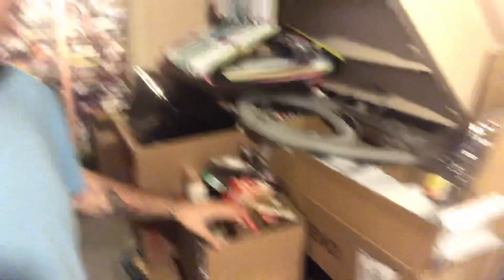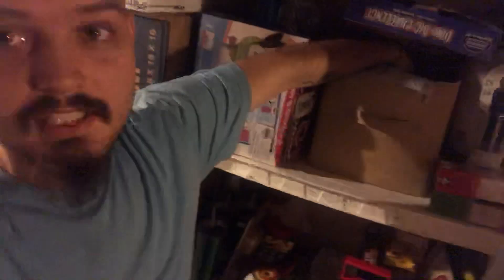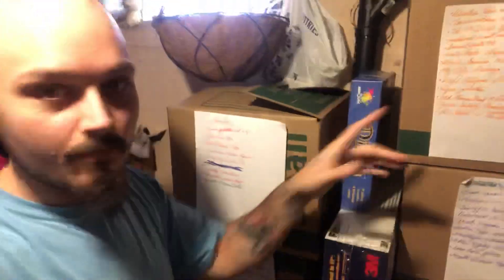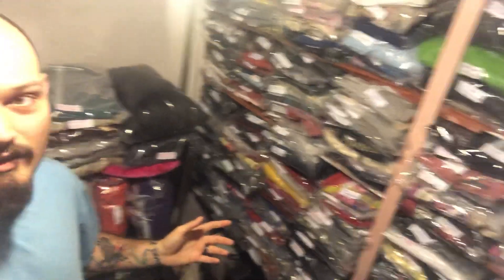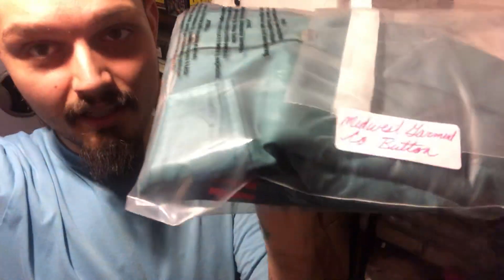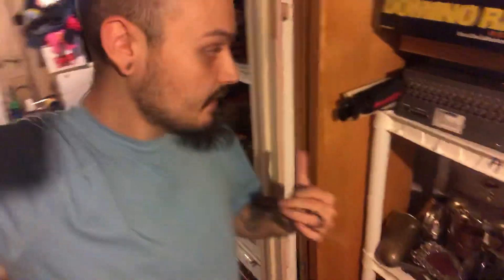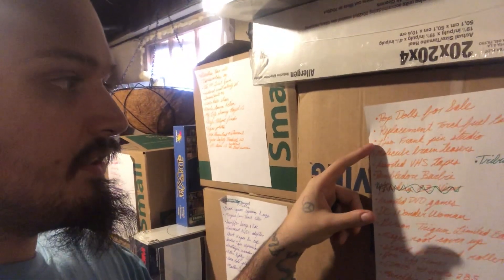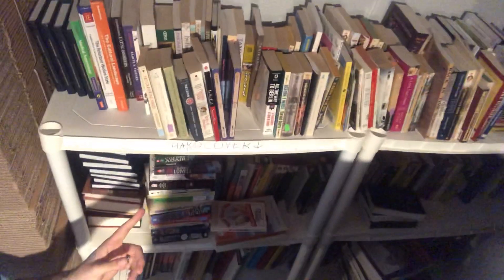How We STORE Over 2,000 Products In Our Home For Reselling Online (Ebay/Mercari/Poshmark/Amazon)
Hey all you Hustlers!

What have you found lately!? We want to know!

Supplies We Use:
Dymo 4XL Thermal Printer
Quickbooks Desktop Pro 2019
Inexpensive Shelving

What scanner do we use?

Eyoyo Bluetooth Scanner

About this channel:
Hey there! My name is Andrew! My lady (Savannah) and I began our retail arbitrage journey in December of 2018! Since then we have done approximately $3-5k in sales each month! Our entire goal is to find a sustainable source of income that we can help others learn as well, with the ultimate goal being a "freedom project". My personal aspiration has always been to have the ability to take a homeless person from the street, instill a new set of skills and create a successful entrepreneur! This has always been a personal goal of mine as I spent many of my early years in and out of being homeless with my father on the streets of Sacramento, CA. I truly believe that nobody in this country should have to struggle for what others are easily handed. That is the entire reason this YouTube channel was started... To teach and quite possibly help even one person get out of their current situation, or step up their game to the next level! I honestly believe every single person is capable of far more than they are aware of, if only given the knowledge and ability!

On this channel you will find many different things pertaining to the entrepreneurial journey!

We always want to network and interact! Let us know what your goals, reasons or driving factors are below!